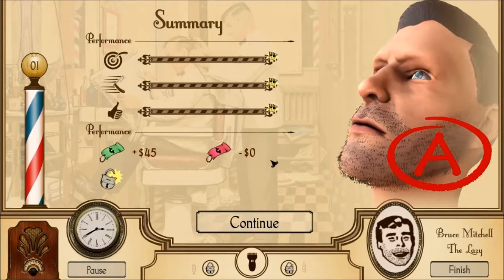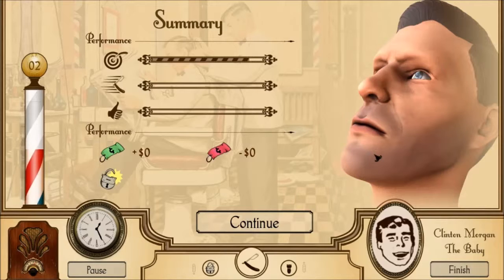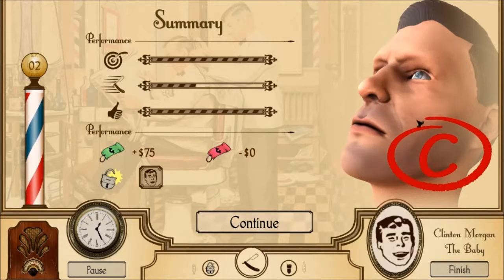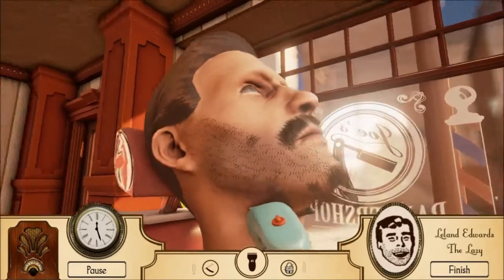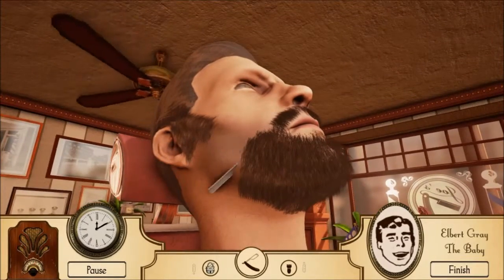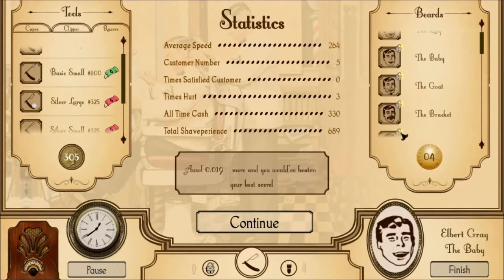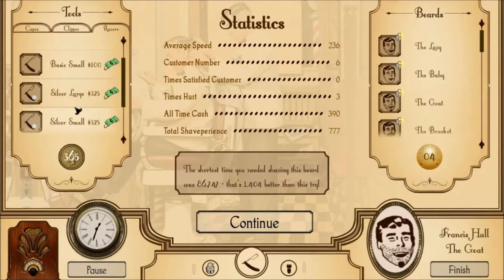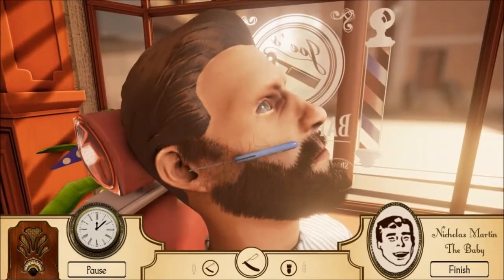Child Friendly - Let's play: Barbershop Simulator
Welcome to Good Natured Gamer‘s family friendly, kid friendly let's plays! Today we are playing Barber Shop Simulator!

On Thursdays I am now going to be uploading different indie games I come across :) This is barber shop simulator, what styles can we make!